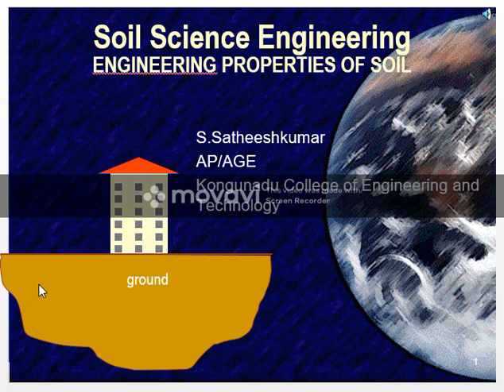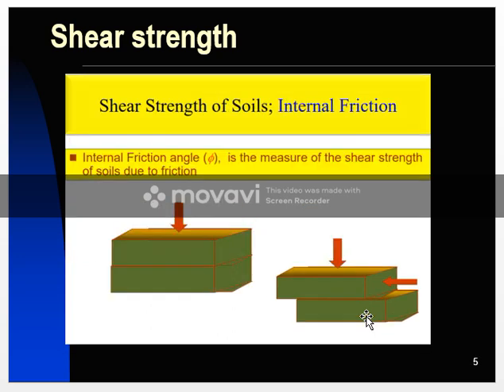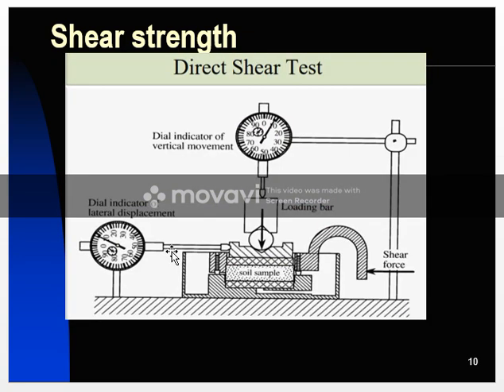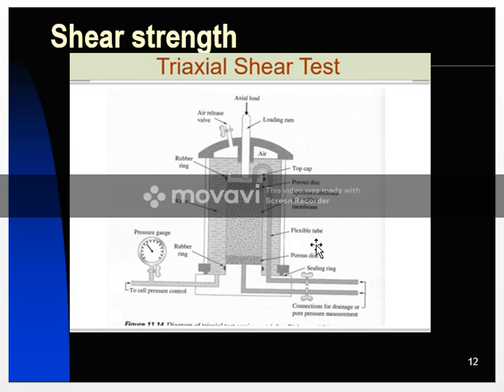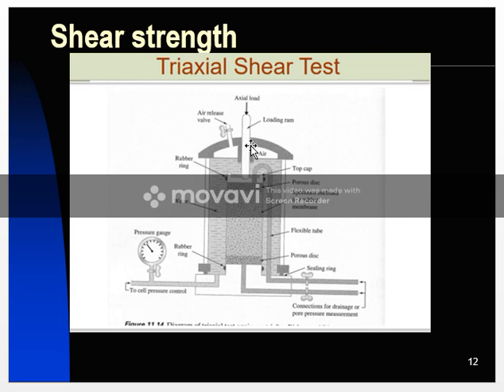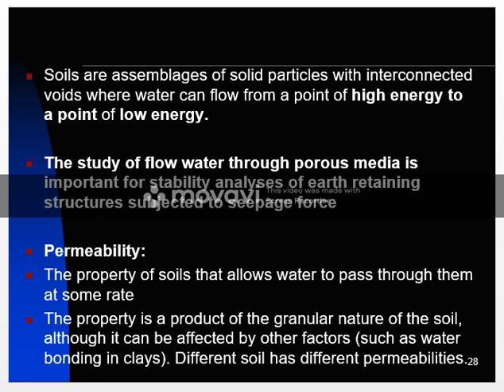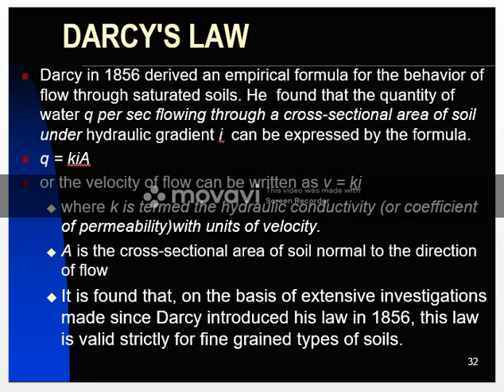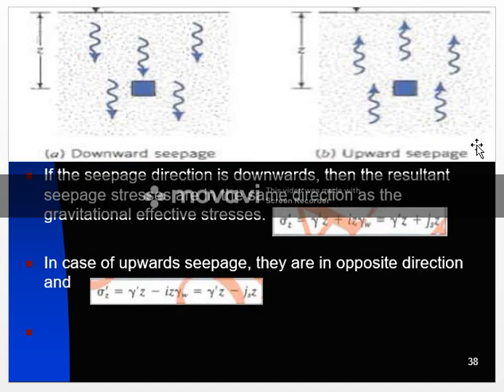Unit 4 ENGINEERING PROPERTIES OF SOIL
Soil Science Engineering